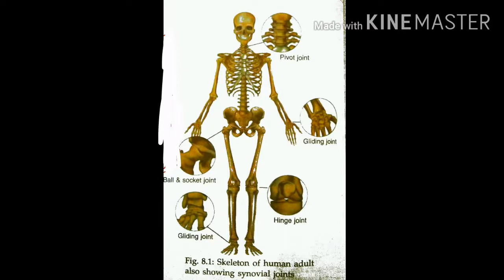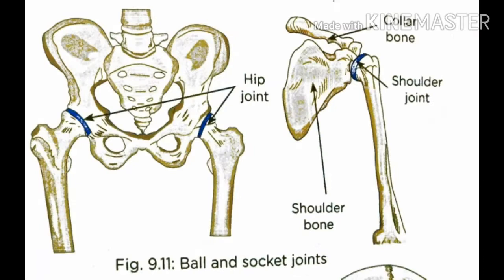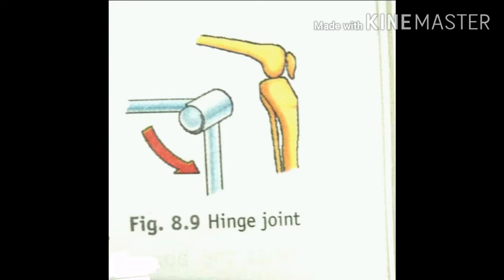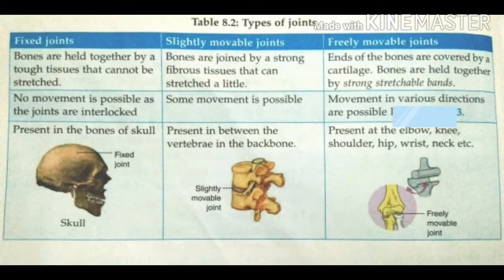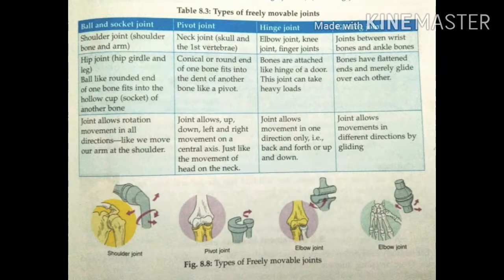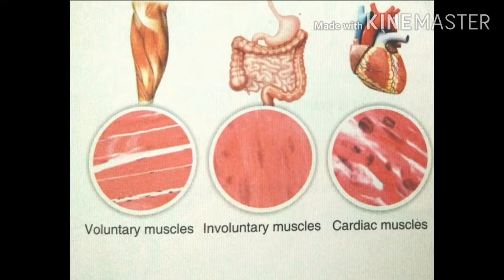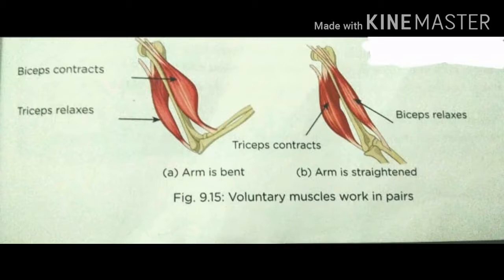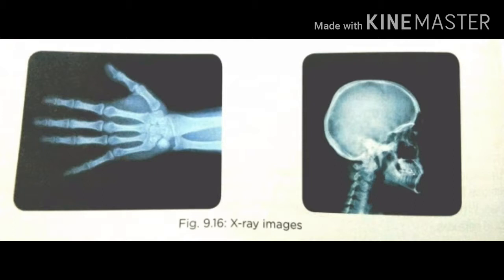GRADE VI - SCIENCE - CHAPTER : 8 - BODY MOVEMENTS (PART - 2)